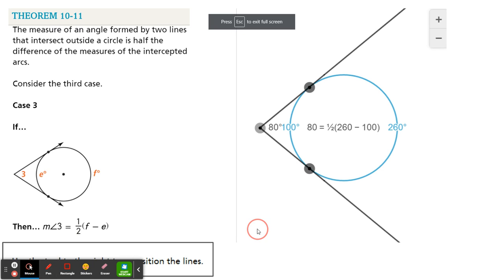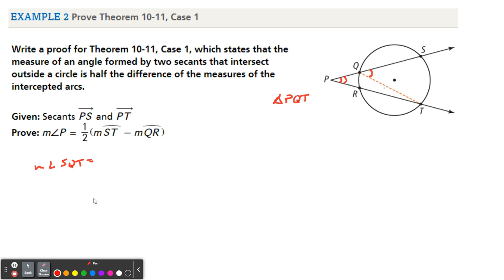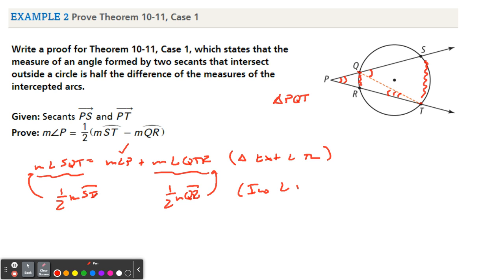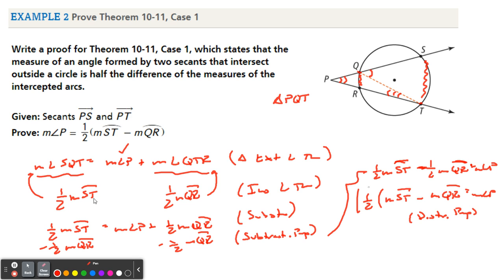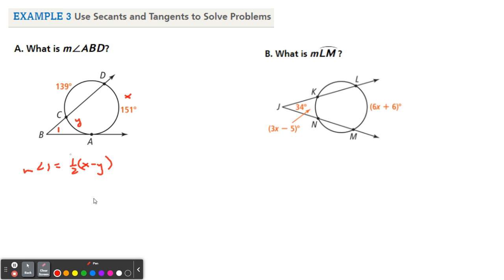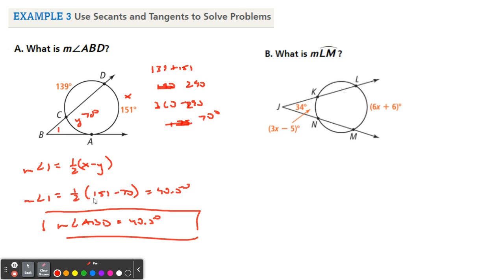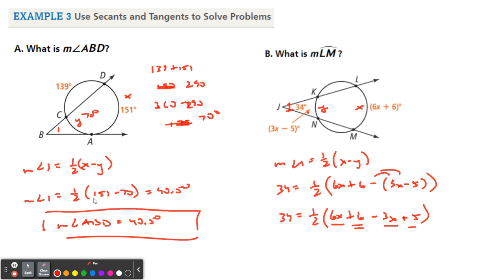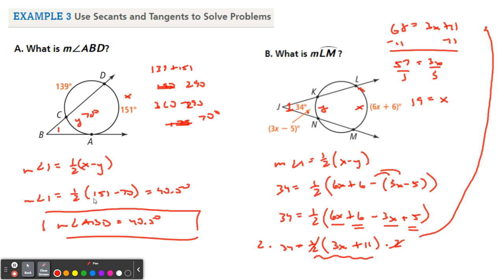geo 10-5 angles/segments in circles #2